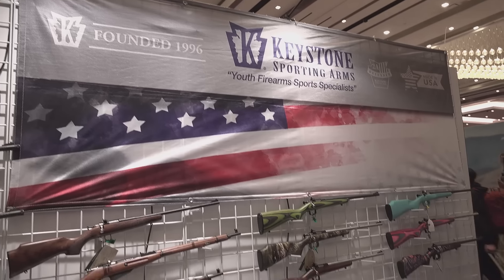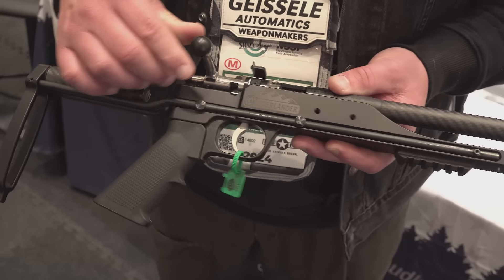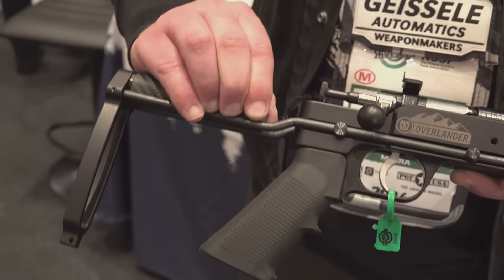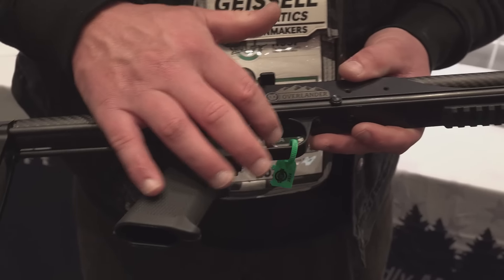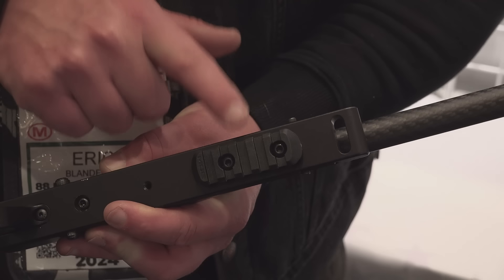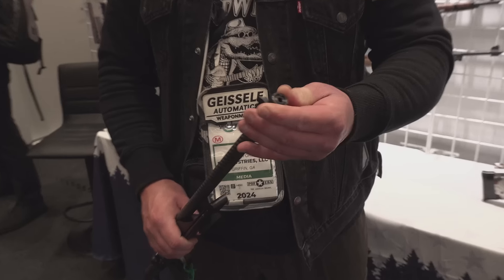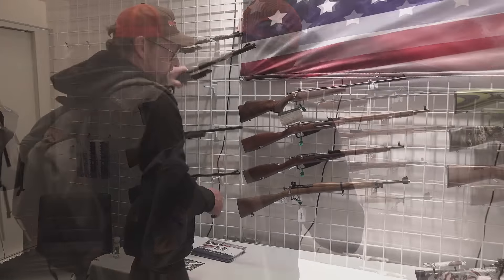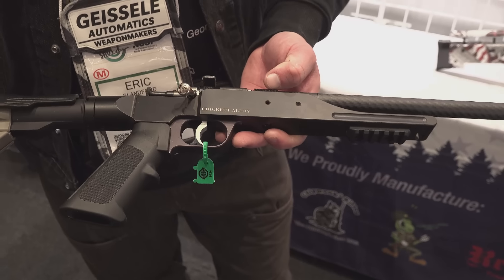What's Hot at SHOT 2024: New Keystone Overlander 22LR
Keystone released a new version of their popular Crickett single-shot 22LR line. Dubbed the Overlander, this little package features an aluminum chassis with a carbon fiber wrapped barrel and other carbon appointments to keep the weight down, as well as a sliding stock to keep everything compact for backpacking, hiking, or for a bug-out type bag.